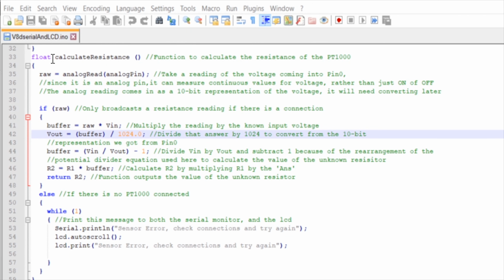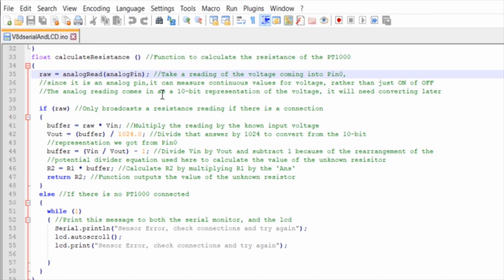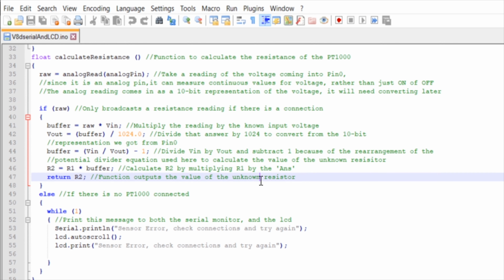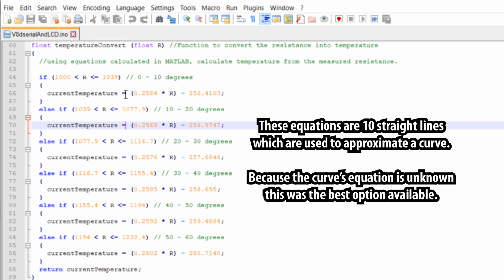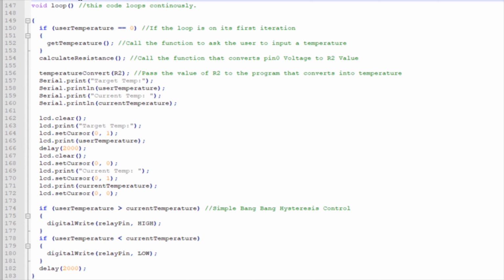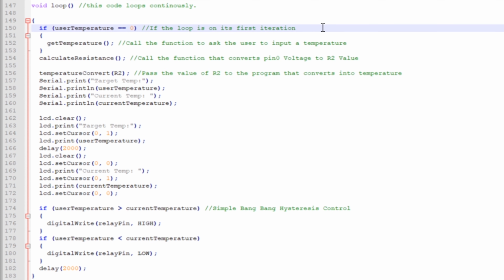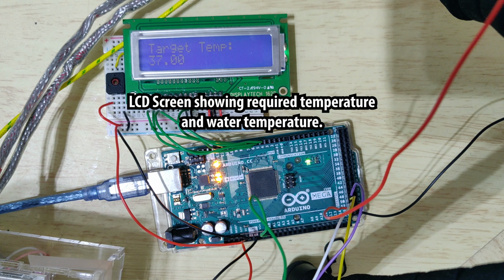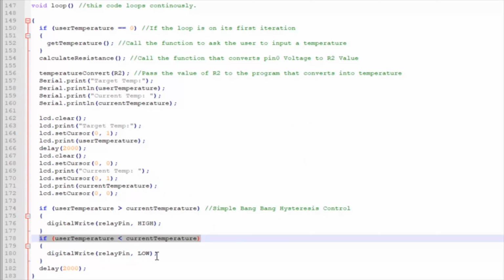3rd Year Project Demonstration Video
A video which replaces the in-person oral presentation 'viva' which was not possible due to the coronavirus COVID-19 outbreak.

This video shows the functionality of, and explains the code behind, my 3rd year project 'Temperature Control of a Water Bath'.